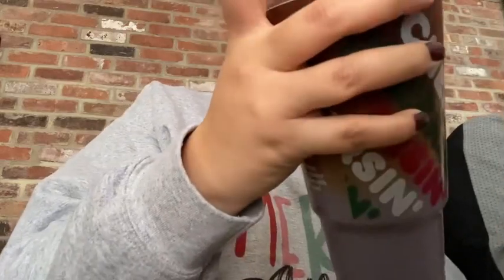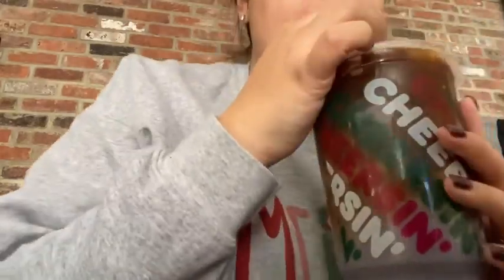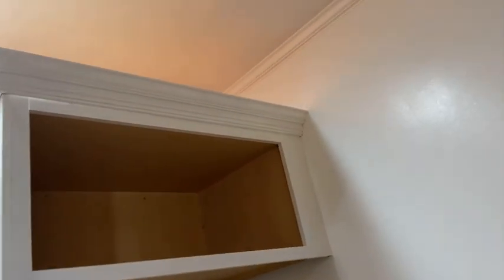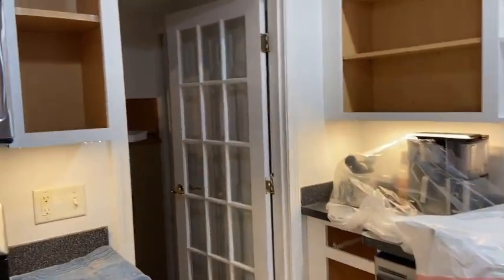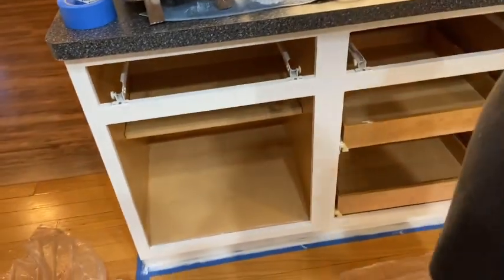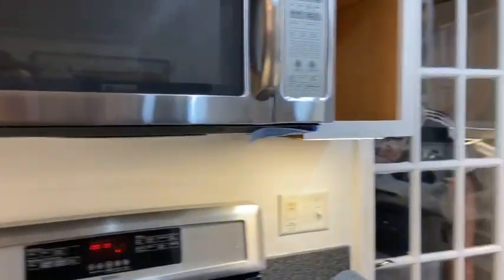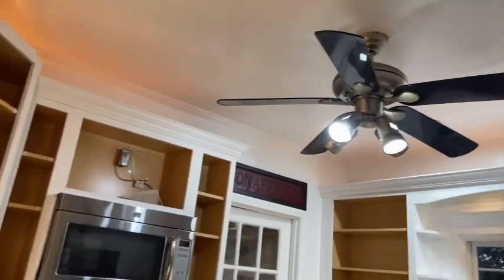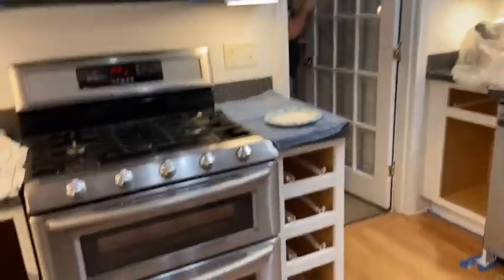Vlogmas Day 7